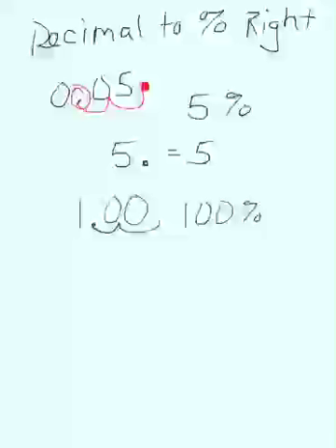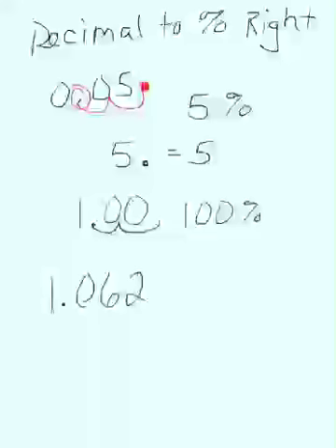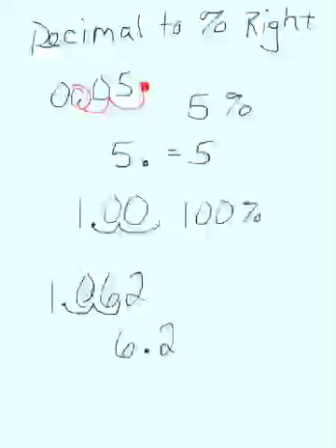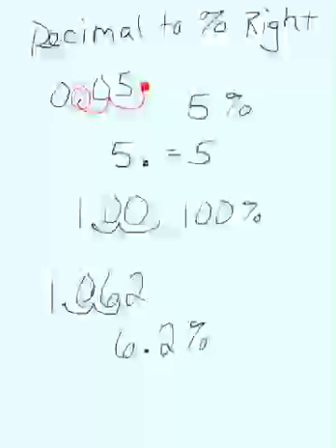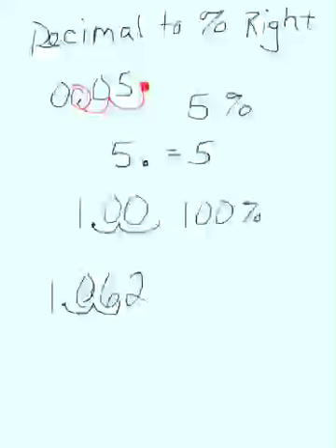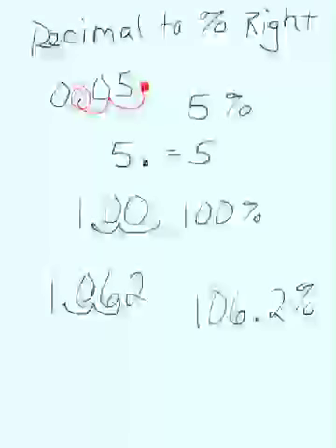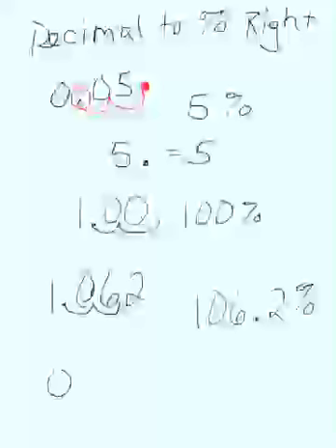Decimal to percent